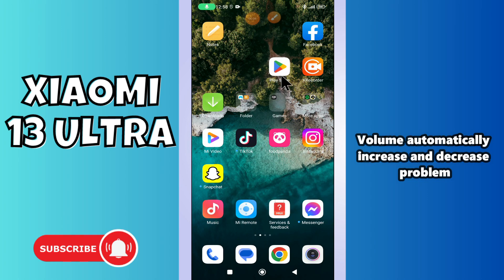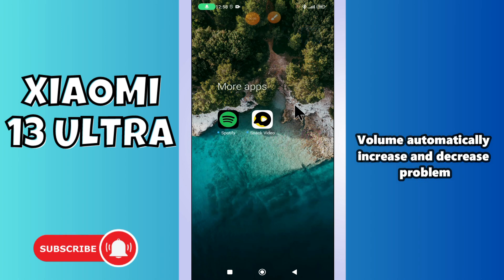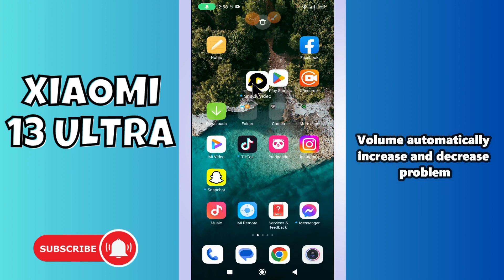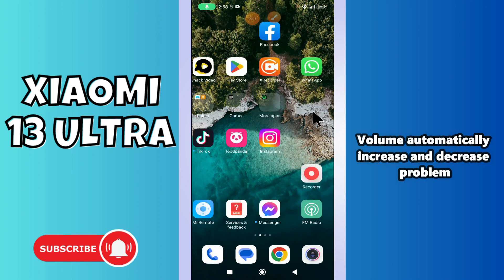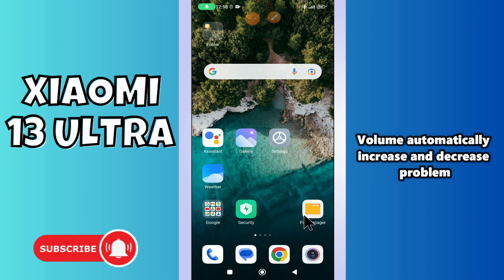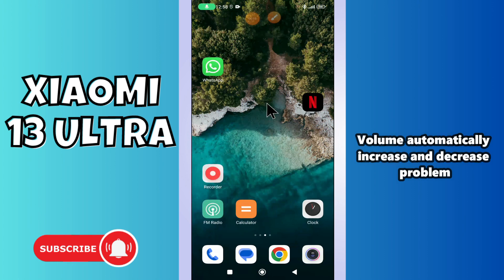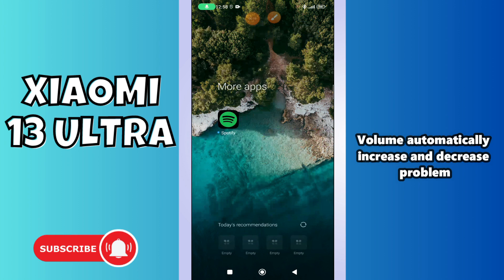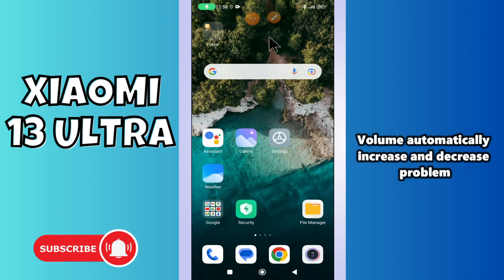Volume automatically increase and decrease Xiaomi 13 Ultra || How to set volume settings